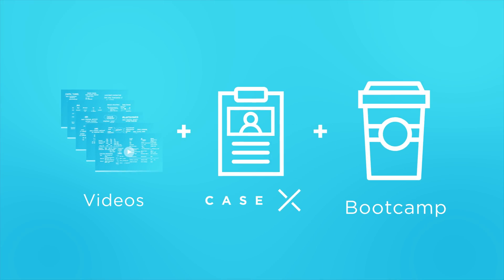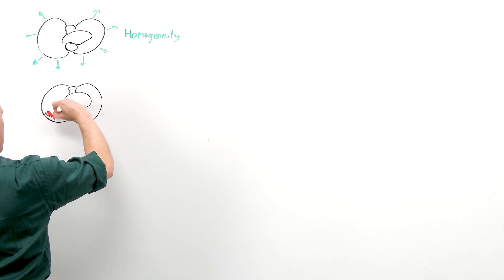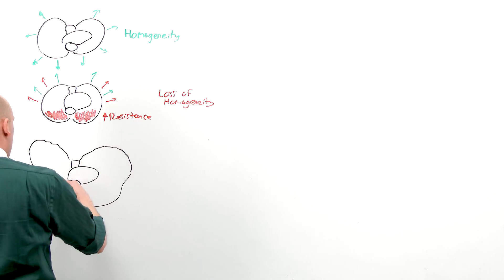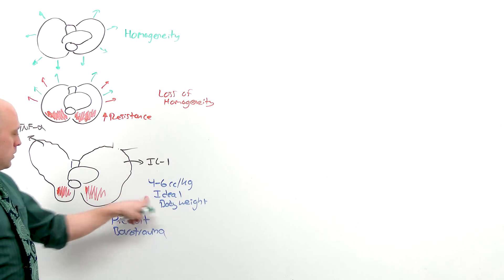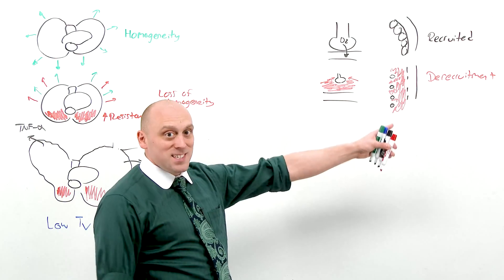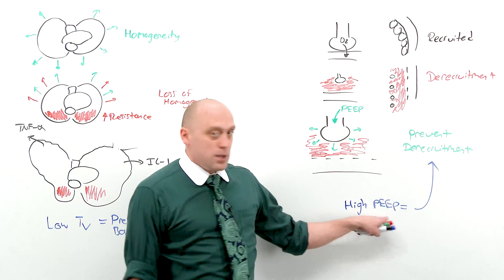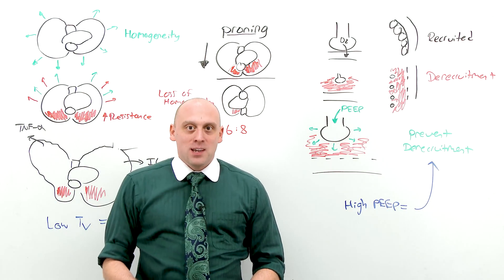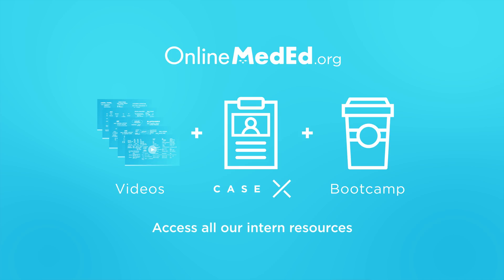ARDS Ventilator Strategies | In the ICU | Intern Content | OnlineMedEd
Learn everything you need and nothing you don’t with OnlineMedEd—the complete 4-year solution for med students. Get access to our notes, QBank, study guides, and more with Premium and crush those boards and the wards.

To watch the rest of this high-yield video on ARDS, and get access to the notes when you purchase the Intern Guide.

OnlineMedEd gives you the right tools, methods, and mindset to dominate intern year. Our Intern Bootcamp was built to help you hit the ground running on day one. Also check out our Intern Guide, a complete collection of lecture notes and a field manual for surviving residency.